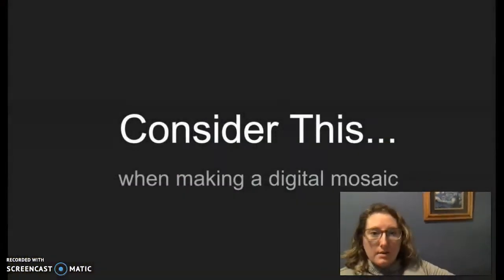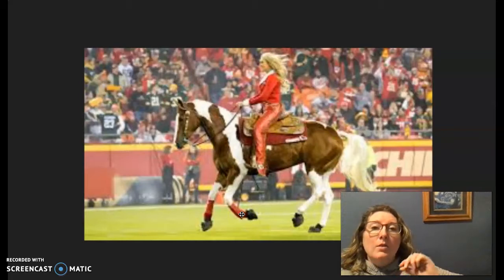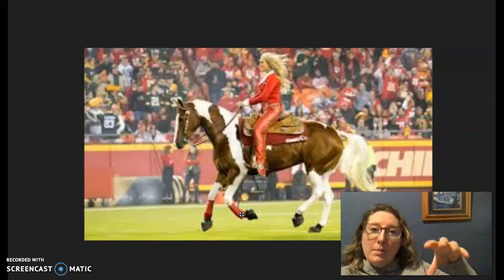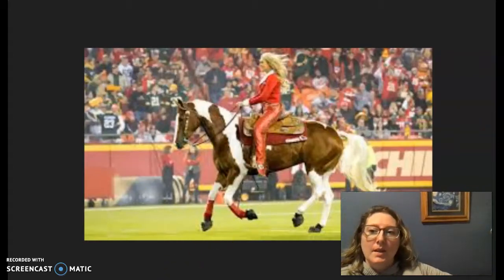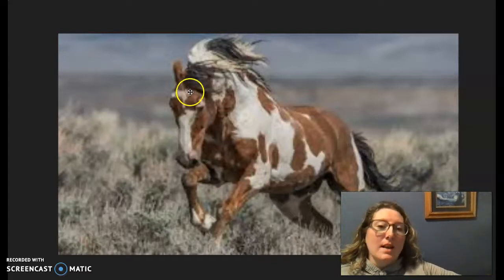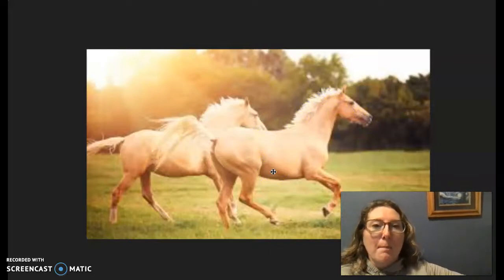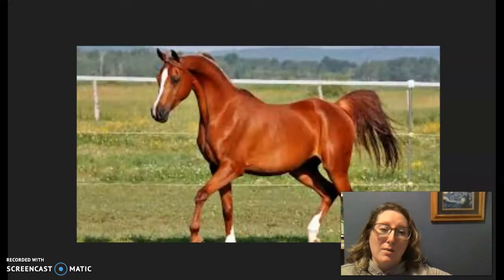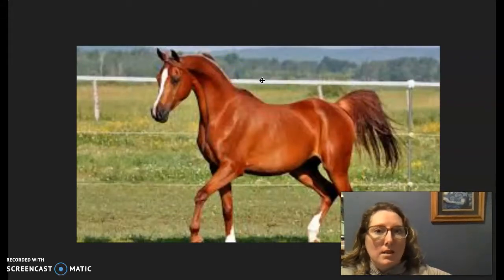Consider for Mosaics